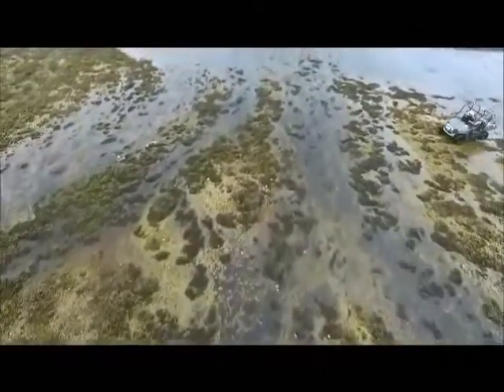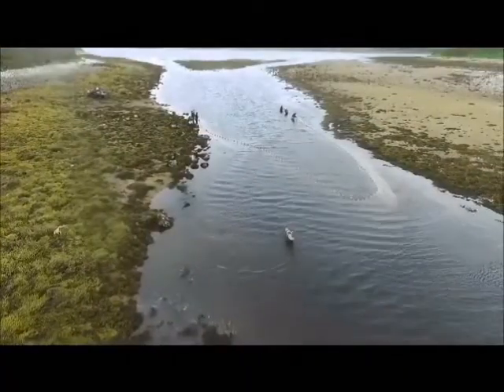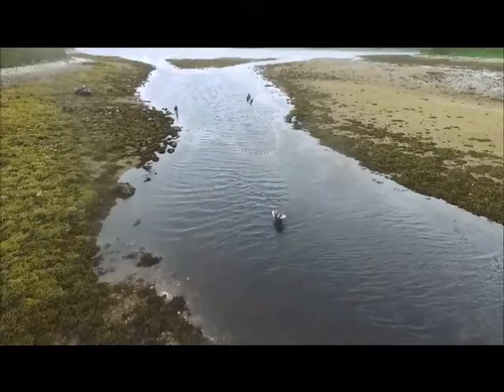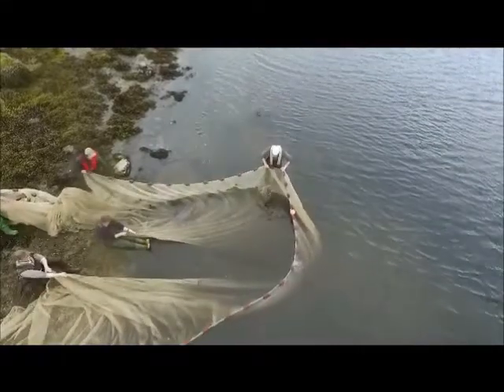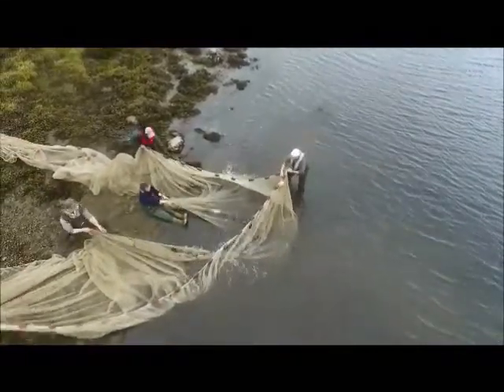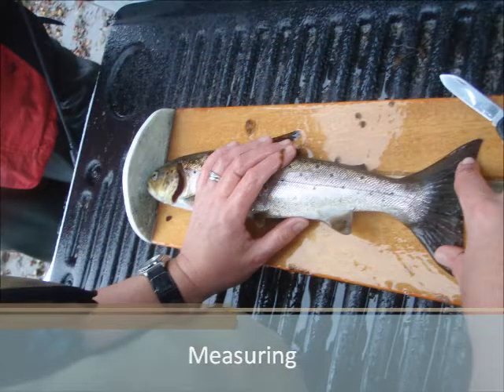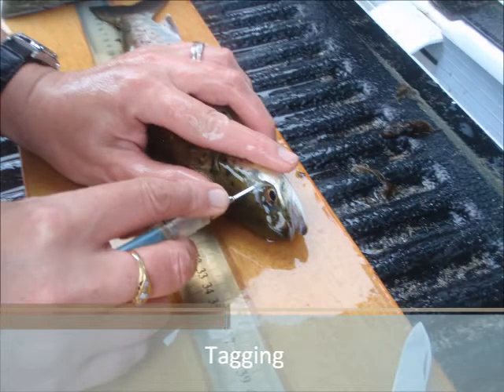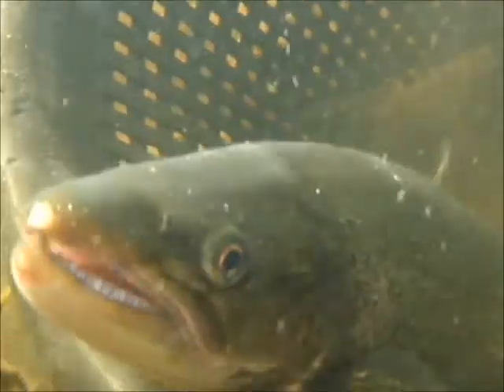Polla Netting 2015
An overhead view of sweep netting within the Polla estuary. The West Sutherland Fisheries Trust uses sweep netting to look at the sea trout population, its condition, growth and the number of sea lice present.